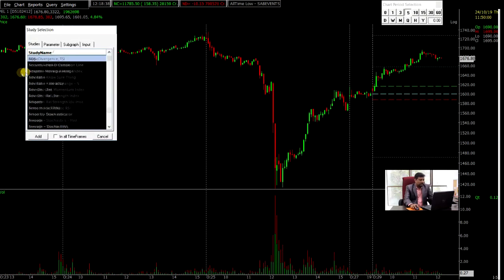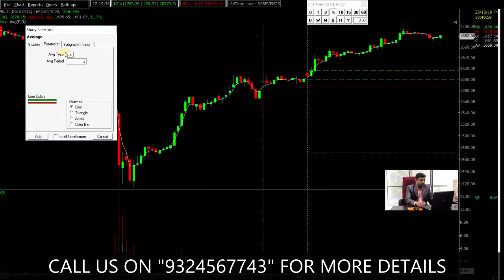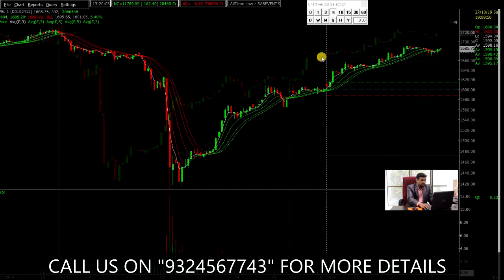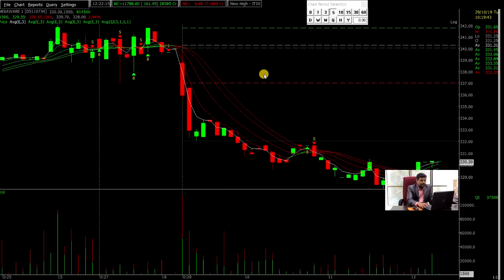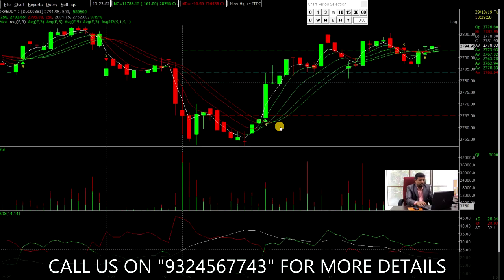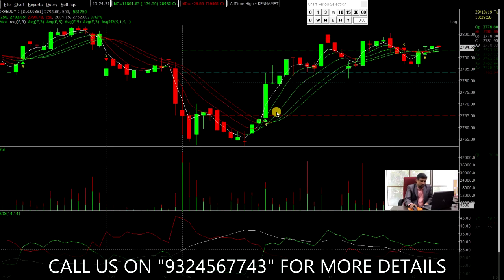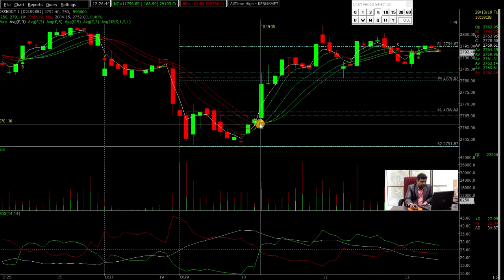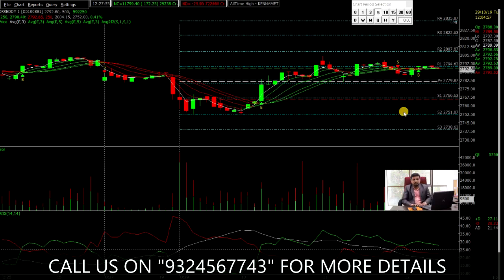Rainbow Strategy for Intraday & Swing Trading | Hindi Stock Market Tutorial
After so many requests from our users, We finally decided to make a video on how to exactly design a Rainbow Trading Strategy.

Watch the video till the end to learn and then earn :D